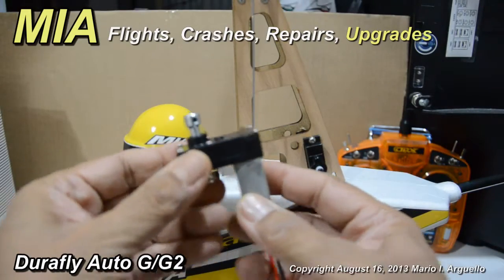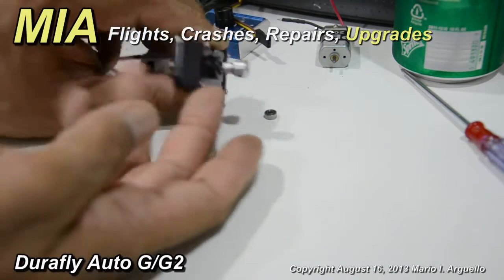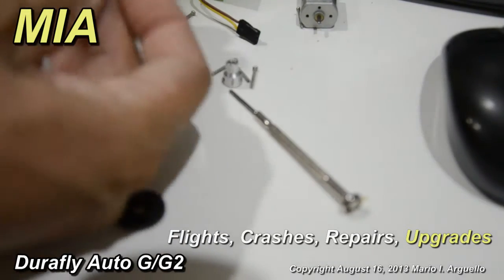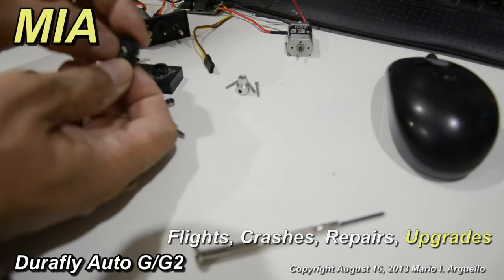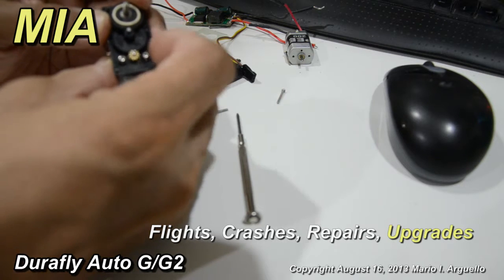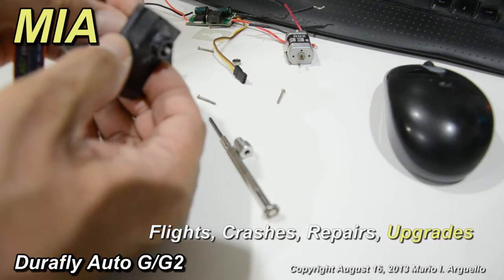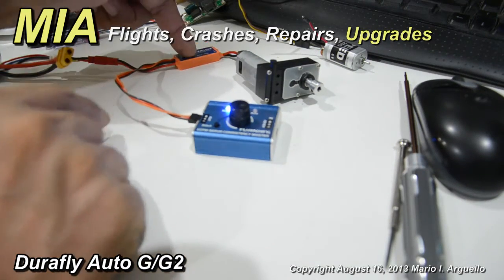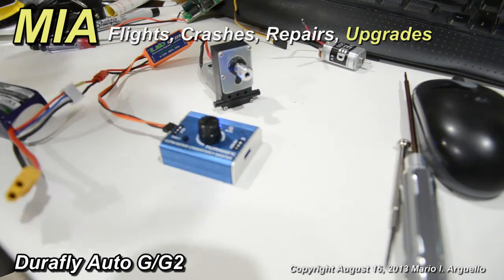Durafly Auto G/G2 Auto Start Problems and Fixes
Auto-G (G2) One Way Bearing Auto Start Problems and Solutions - Electronic Soft Start Option and Clutch Slippage Repair

The Auto Start electronic switch on my Auto G stopped working, short life span, I had no more than 12 flights when the switch simply did not want to start the motor anymore. I did some troubleshooting with a VOM and the motor checked OK but the controller was dead. I ended up replacing the stock controller with a regular DC brush motor ESC, and got it back to normal again for a short while, but the rotor clutch was slipping.

So here is what I did. This video has some tips about how to go about removing the parts that are attached to the one way bearing shaft so to open up the gear box and access the internals for inspection and repair.

Mario